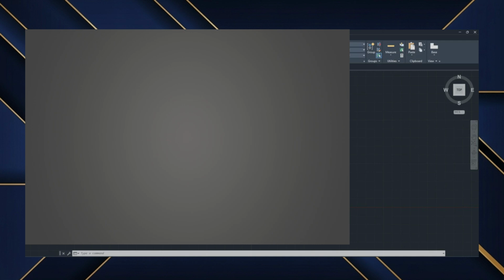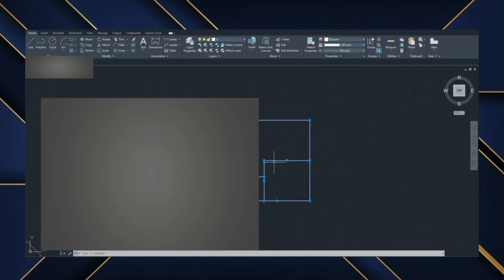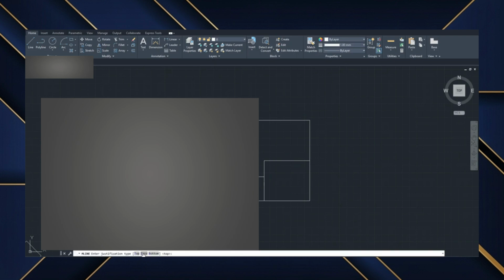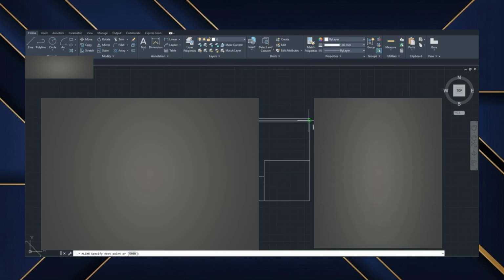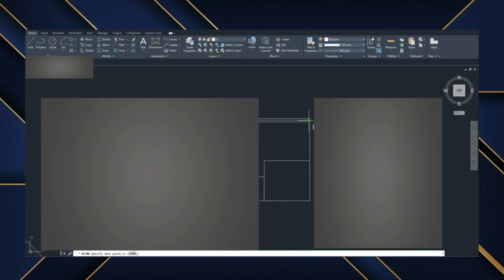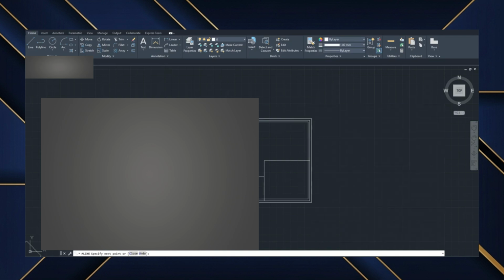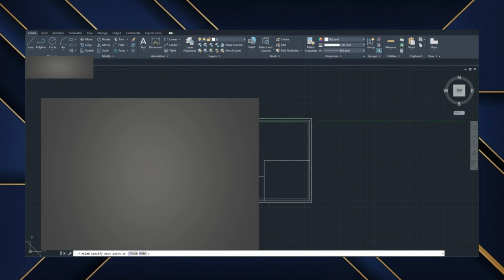How to Make Walls in AutoCAD Beginner Tutorial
In this video, you will learn how to create walls in AutoCAD using professional techniques. We cover the Multiline (MLINE) command, the Offset method, and how to manage wall layers for an architectural floor plan. This tutorial is designed for beginners looking to build accurate building layouts quickly.